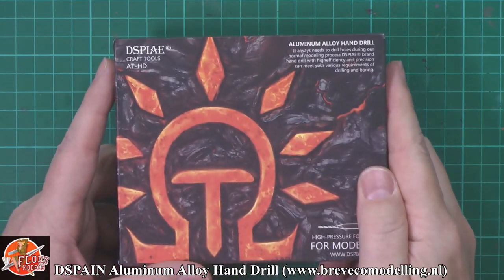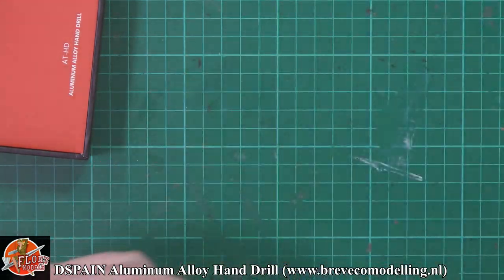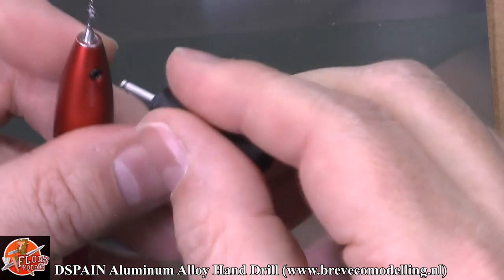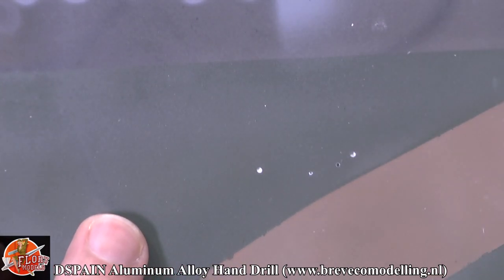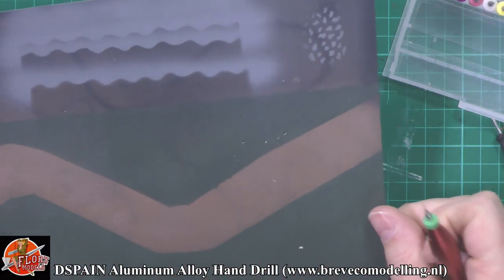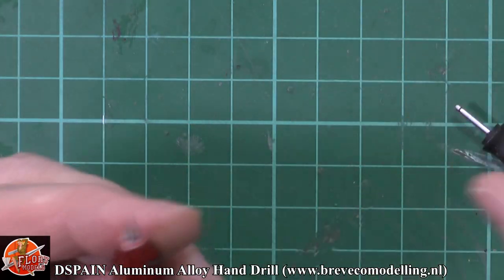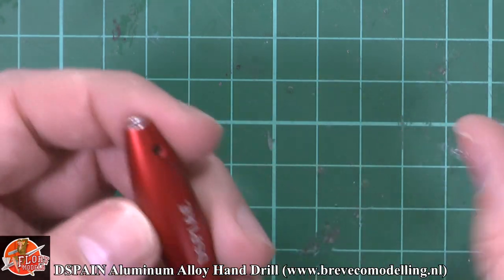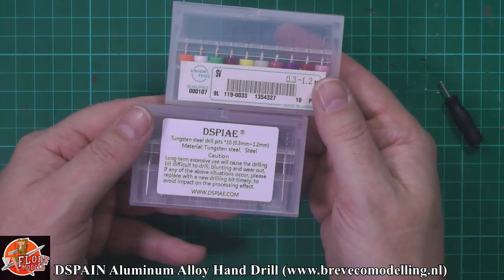DSPIAE Hand Drill review